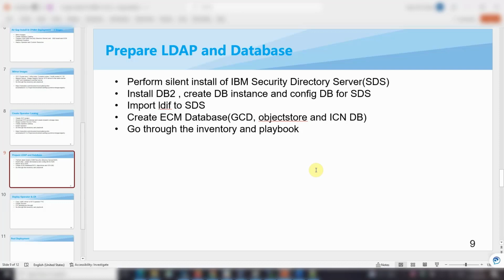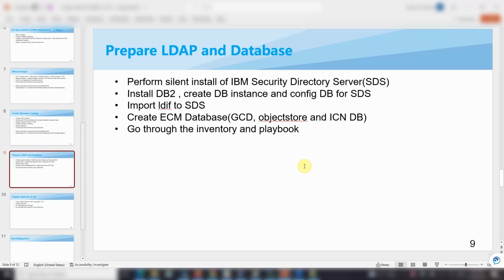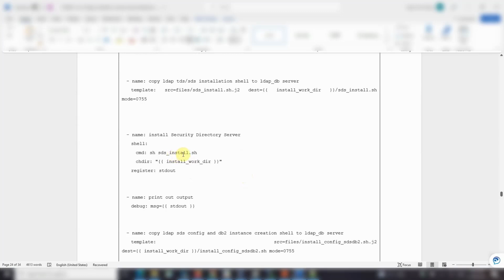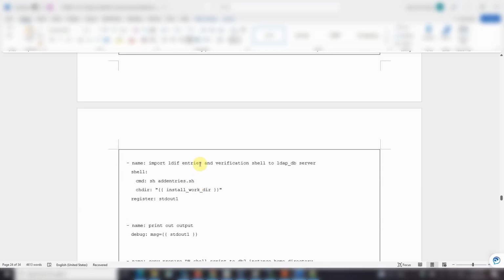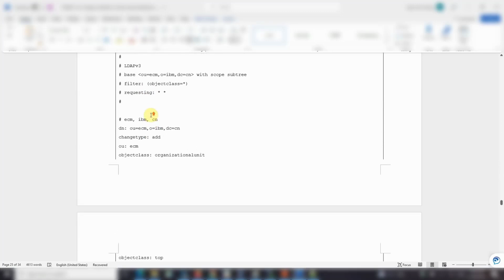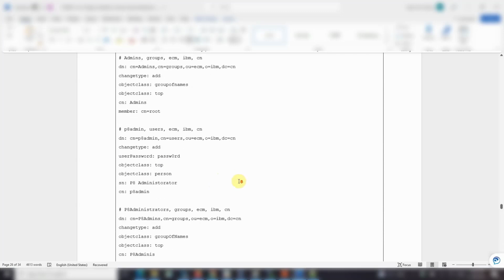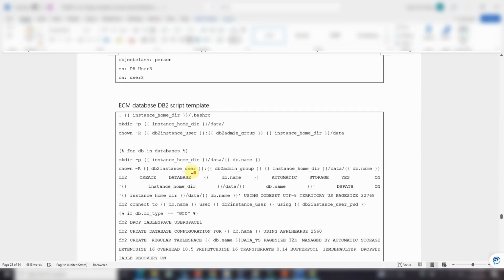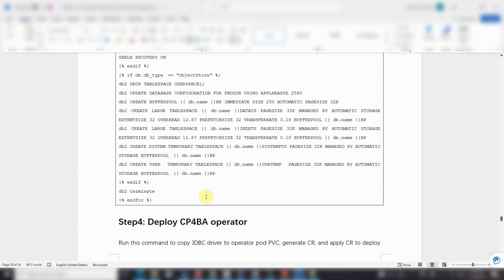Air Gap Install of CP4BA, using ansible full automation: Part 5 - Prepare LDAP and DB for ECM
This video discusses the details of the playbook for the third step - 'Prepare LDAP and DB for ECM'.  It focuses on how to use ansible variable file and template to generate DB2 table creation script.